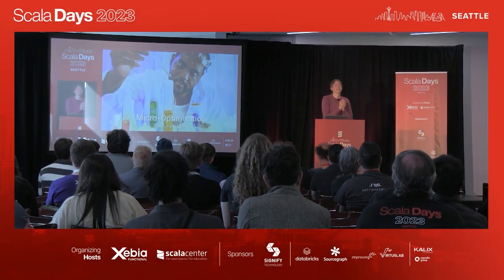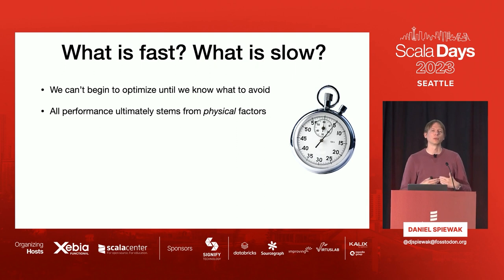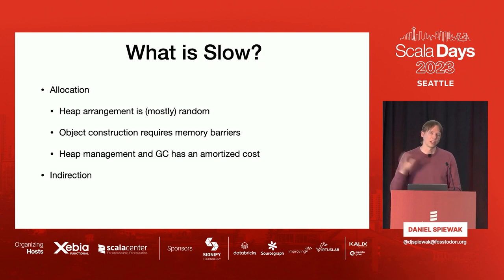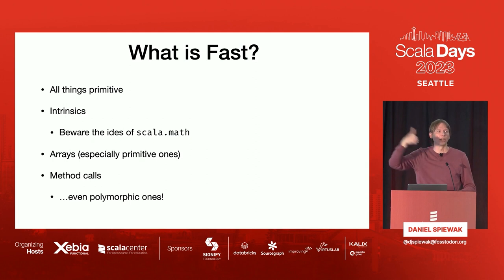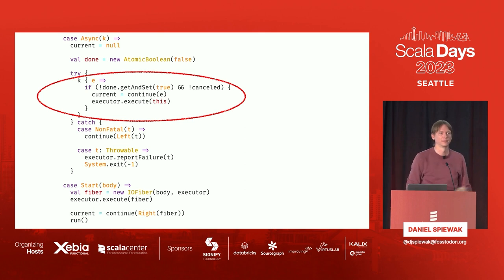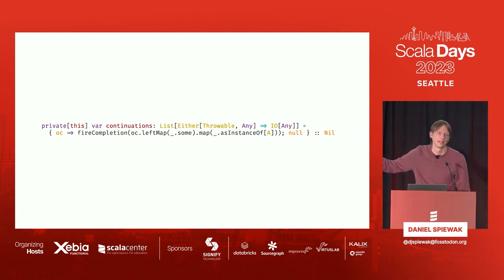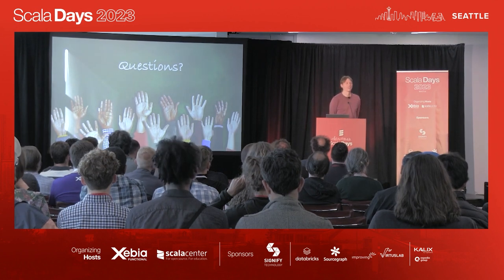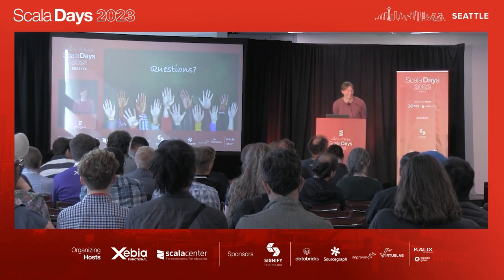Daniel Spiewak - Micro-Optimization for Fun and Profit | Scala Days 2023 Seattle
Micro-Optimization for Fun and Profit

Micro-optimizing critical path performance within a Scala application can be an extremely important development task, but even after nearly three decades of the JVM’s existence, the tricks, techniques and methodologies are too often treated as a black art, understood only by a select few.

The purpose of this talk to is to peel back the curtain on some of the general patterns and ideas behind micro-optimization on the JVM. While Cats Effect IO is used as a running practical example, this is not a Cats Effect specific talk, nor even a discussion of functional programming! Instead, this talk focuses on the fundamentals of how the JVM works, how hardware works, how the Scala compiler works, and how we can exploit this knowledge when needed to write code which is dramatically faster without sacrificing functionality.

Daniel Spiewak
The Walt Disney Company

Daniel Spiewak is a software developer based out of Boulder, CO. Over the years, he has worked with Scala, Java, Ruby, Haskell, C/C++, SML, Clojure, and countless other languages, covering topics ranging from type theory, compiler and language design, globally distributed systems, JVM optimization, data structures, mechanical sympathy, and much more.

He currently spends most of his free time maintaining the Cats Effect project and continuing to push the boundaries of what is possible at the intersection of mathematical laws and highly scalable production implementations.